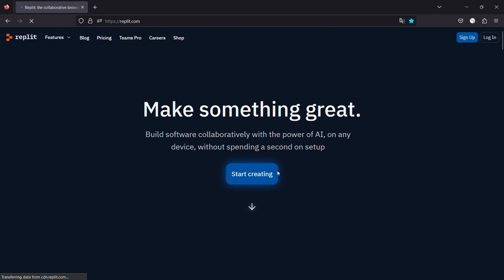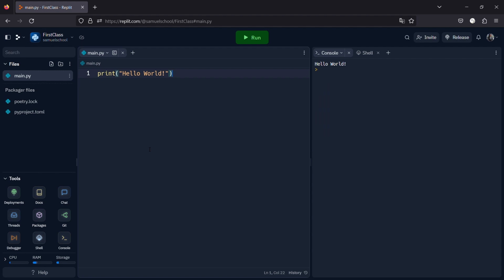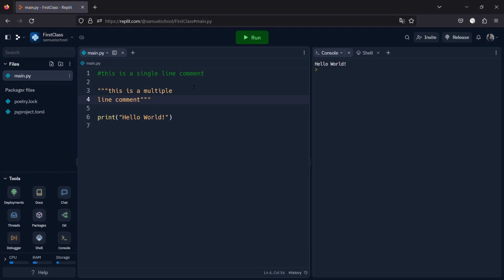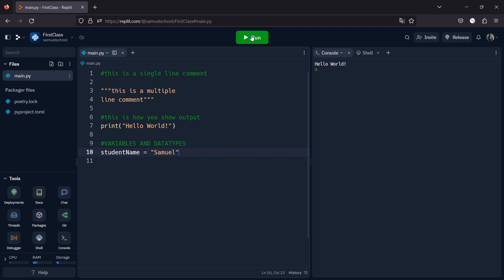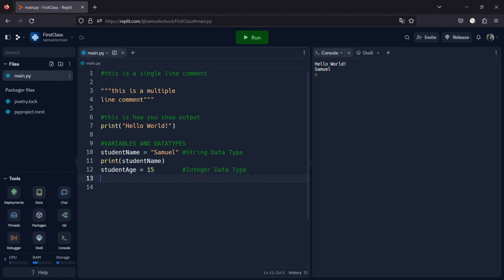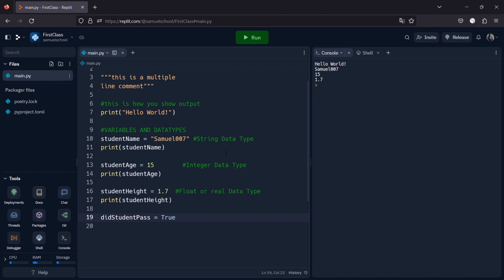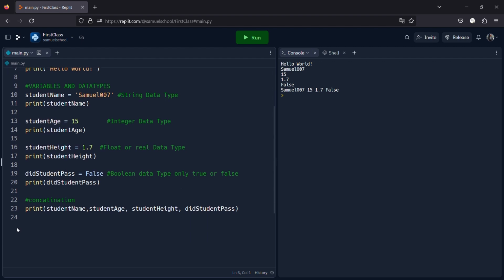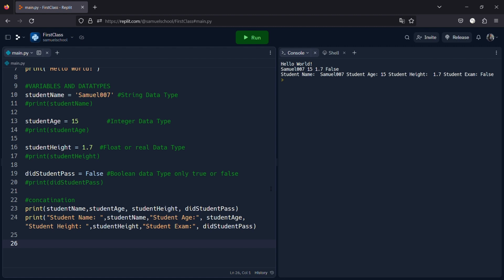Introduction To Python (IDE, Variable, Data Types)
In this educational video, we explore the fundamentals of Python programming, including the IDE (Integrated Development Environment), variables, data types, and the powerful print function with string concatenation. This video is a great place to start whether you're new to programming or want to brush up on your Python abilities. We walk you through the process of configuring your programming environment, learning the principles of variables and data types, and demonstrating how to use the print function to show output and combine strings. You'll have a good foundation in Python by the conclusion of this lesson, allowing you to start on fascinating coding adventures and confidently manage data with this powerful language.